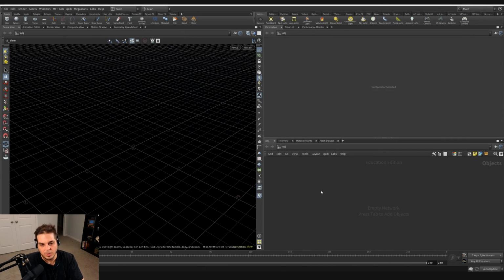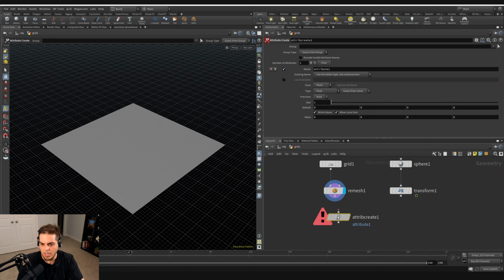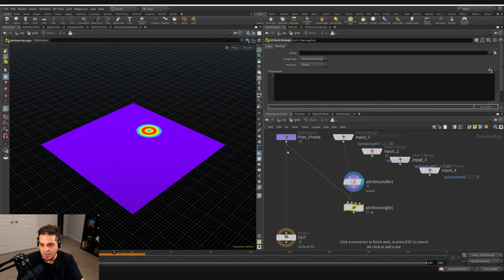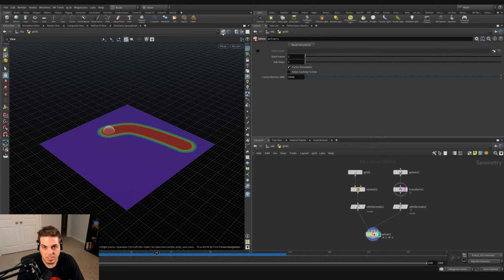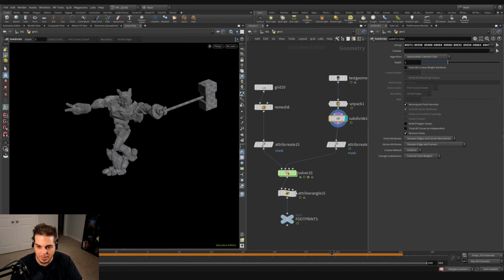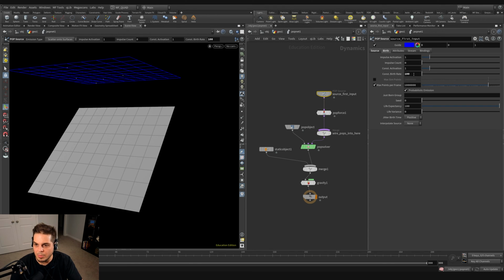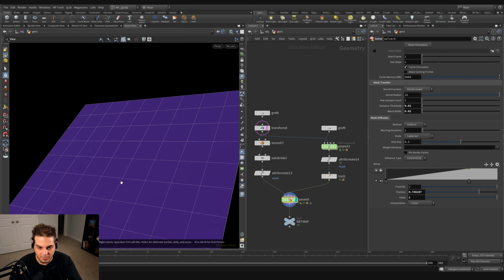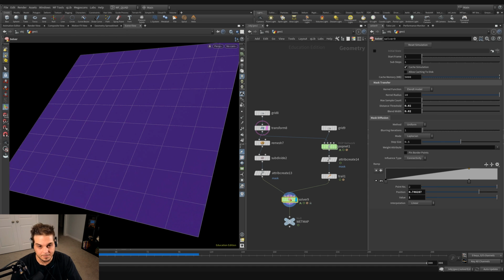02 - ATTRIBUTE WETMAP - MFX Modules for Houdini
Module 2 will cover the basic Attribute Wetmap technique. We’ll learn how we can use a solver to stick attributes our geometry and look at a couple practical applications such as raindrops and footprints.

MFX Modules are micro-setups / Houdini knowledge chunks that come up a lot in my other tutorials. The fundamental vex and computer graphics concepts behind these modules will surely enrich your Houdini knowledge wherever you are at in your Houdini journey!